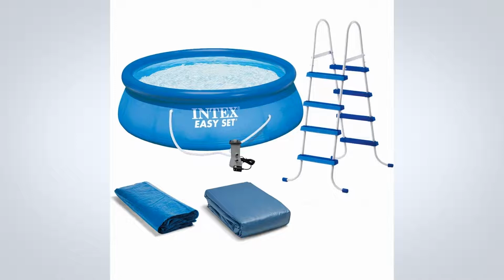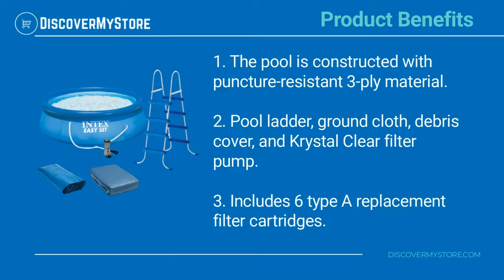INTEX 15' x 48'' Easy Set Kit with Ladder, Cover, Filter Pump and 6 Filter Cartridges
In this video, we will quickly overview INTEX 15' x 48'' Easy Set Kit with Ladder, Cover, Filter Pump and 6 Filter Cartridges

Get everything you need in one package with this Easy Set Pool Complete Kit. This convenient set includes everything you need for a great pool experience, including the Intex 1000 GPH filter pump, 48" ladder, debris cover, ground cloth, and a six pack of filters! You could be ready for cool water in as as little as 15 minutes!

Product Benefits.
1) The pool is constructed with puncture-resistant 3-ply material.
2) Pool ladder, ground cloth, debris cover, and Krystal Clear filter pump.
3) Includes 6 type A replacement filter cartridges.

USEFUL RESOURCES